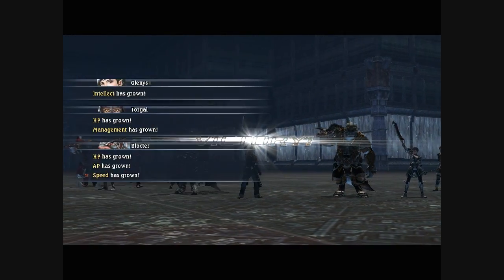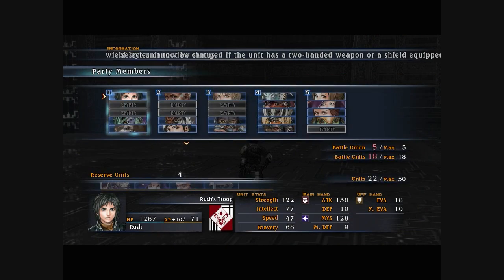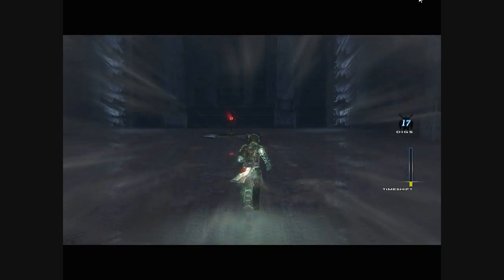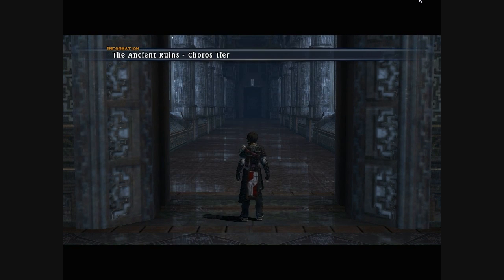Let's Play the Last Remnant: Part 106, another depressing non-boss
Episode notes and summary: We finish the Metopon Tier and the boss, which is barely more challenging than one of the random enemies around here and nowhere near as hard as an Observer.

Formations used (* is an empty spot in the formation):

Batwings: Rush, *, *, Gaou, DoG
Batwings: Jager, *, *, Baulson, Glenys
Batwings: Emmy, *, *, Torgal, Blocter
Batwings: Wyngale, Maddox, Caedmon, David, Zolean
Batwings: Irina, Khrynia, Paris, Kermit, *